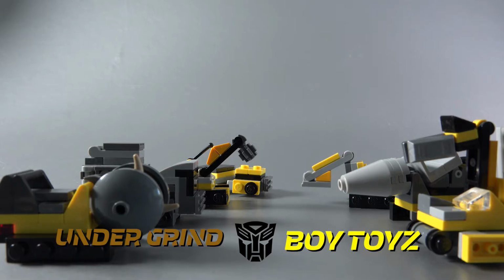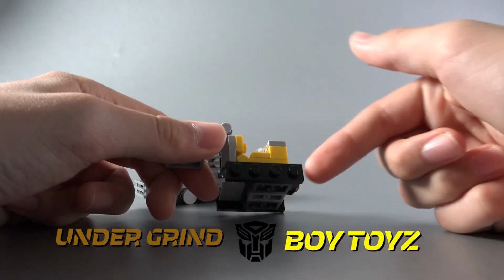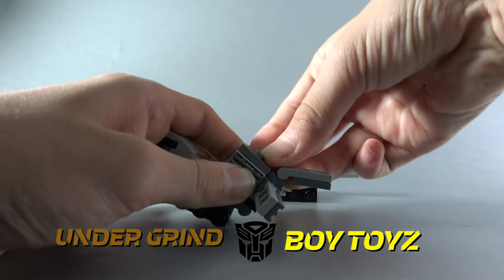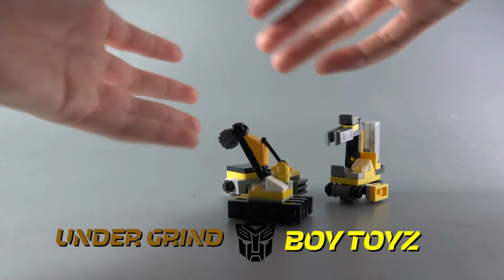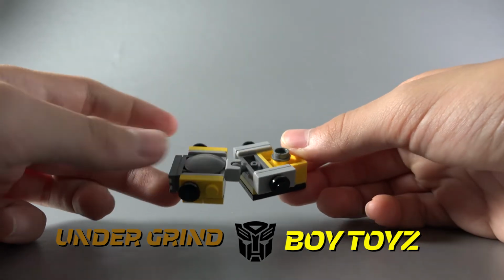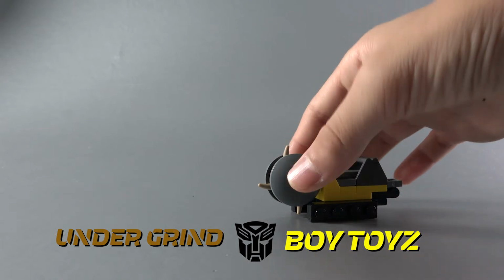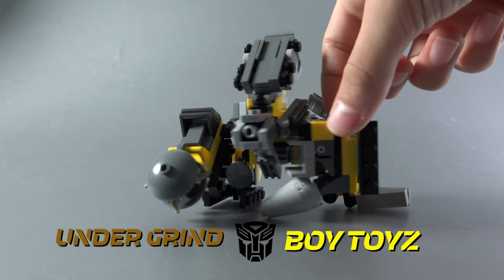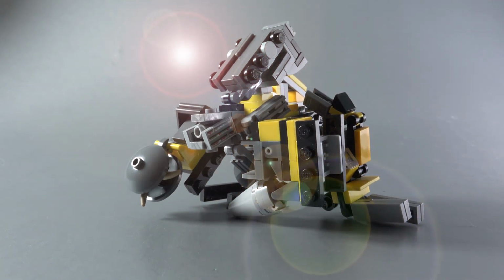LEGO TRANSFORMERS UNDER GRIND